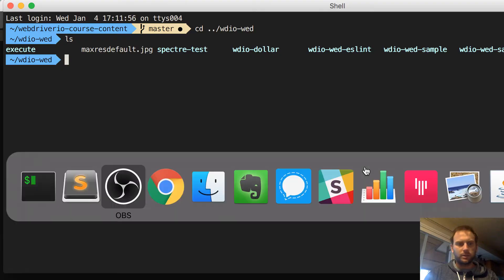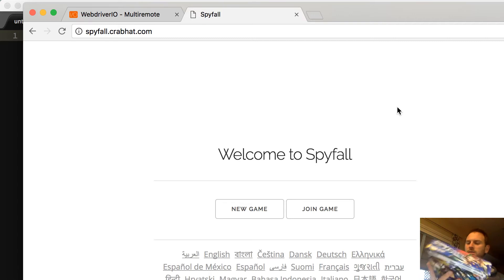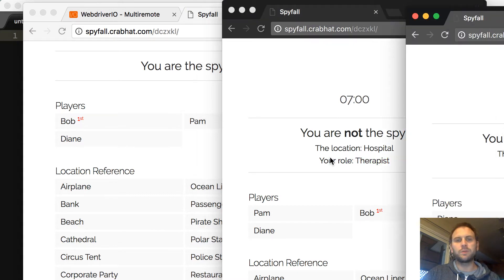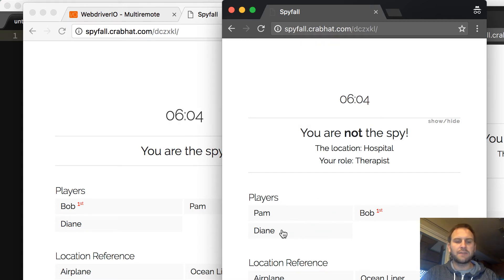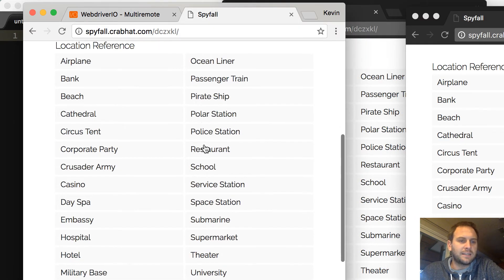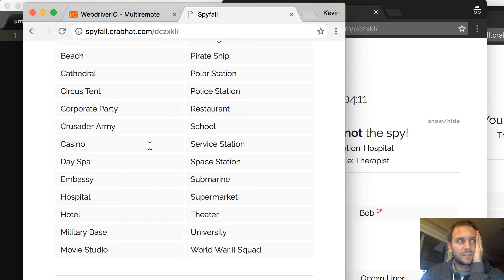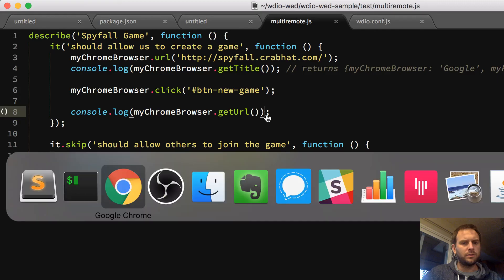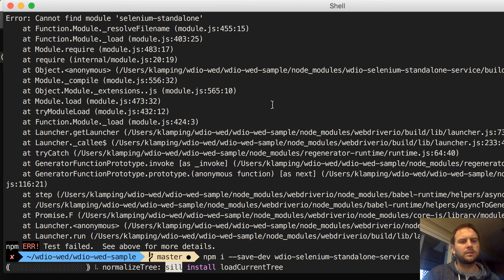A look at SpyFall (Multi-remote part 1) - WebdriverIO Wednesdays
Not much about WebdriverIO in this one, as me and my family are sick. Instead, I cover what Spyfall is and some basics on how I plan to test it. Will get in to the specifics of multi-remote next time.

A live stream going through various WebdriverIO concepts, mainly focused around real-world test scripts.